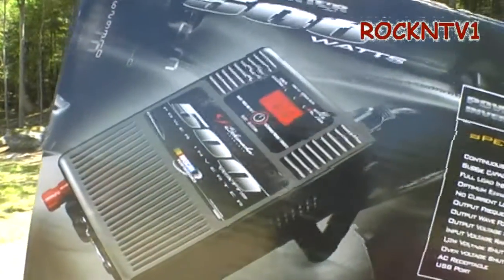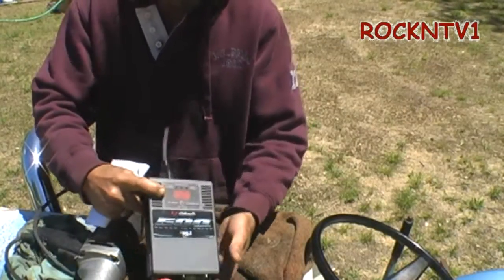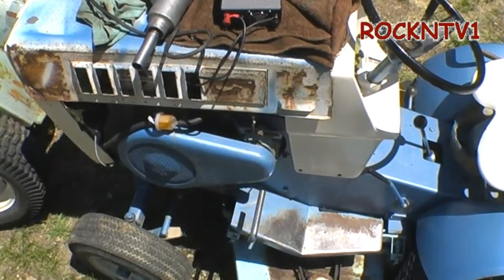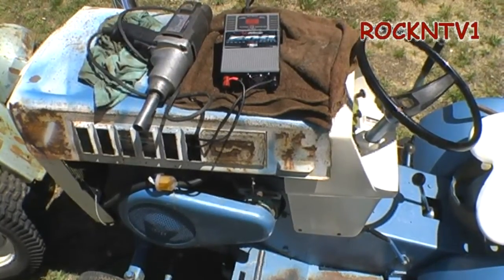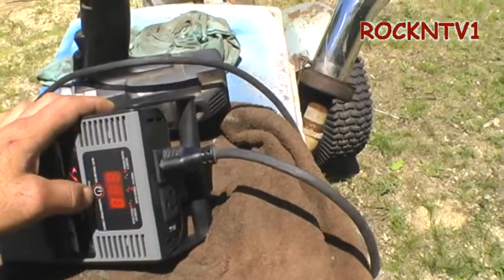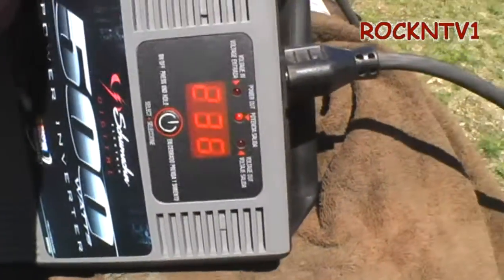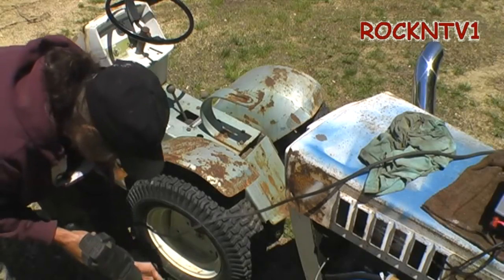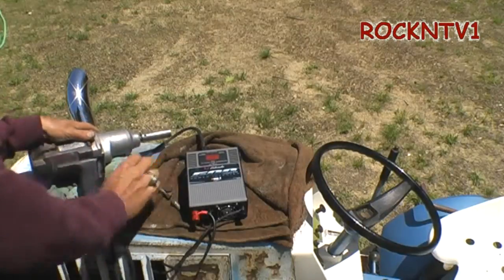Inverter + Garden Tractor run power tools pid 500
inverter for power tools on garden tractor review use shumacher pid 500 digital power inverter on ss15 garden tractor to change tires. Run electric power tools from your Garden tractor with ac/dc inverter around the yard home and garden.